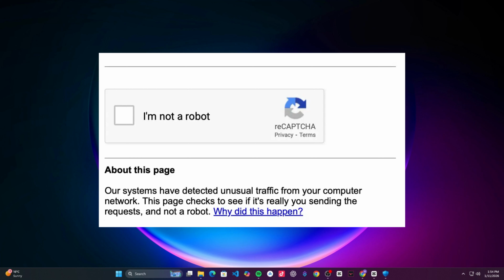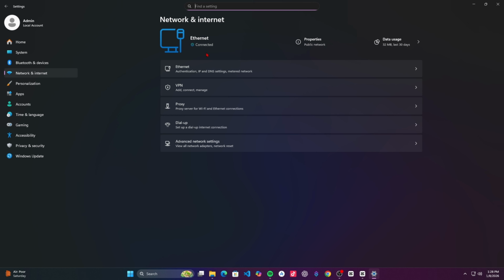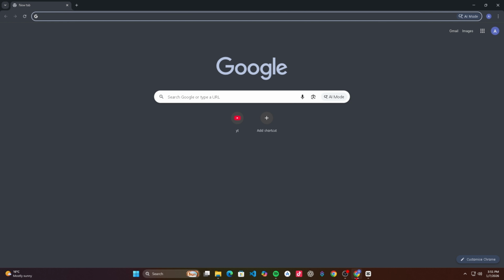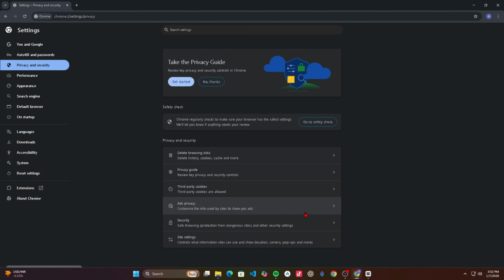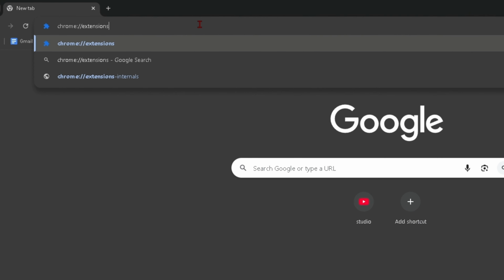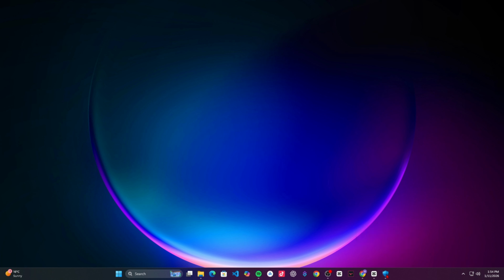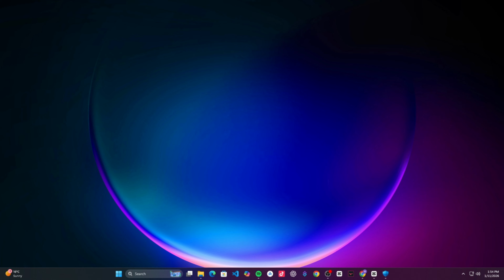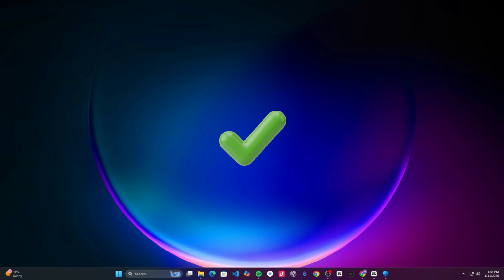How to Fix “Automated Queries” Error in Google Chrome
Learn how to fix Google Search “Automated Queries” error in Chrome. Solve repeated captcha issues and restore normal search functionality.

In this video, you’ll learn how to fix the Google Search “Automated Queries” error in Chrome. This error usually occurs due to suspicious traffic, VPN/proxy usage, browser extensions, or temporary IP issues.

This tutorial helps you:
• Fix Automated Queries error in Google Search
• Stop repeated captchas in Chrome
• Resolve browser extensions causing issues
• Bypass temporary IP / VPN problems
• Restore normal Google search functionality

Works on:
Windows 10
Windows 11

Follow this step-by-step guide to browse Google normally again.

💬 Comment if your search is fixed